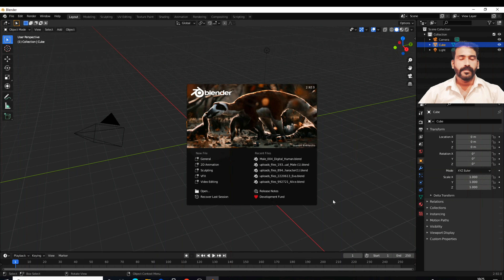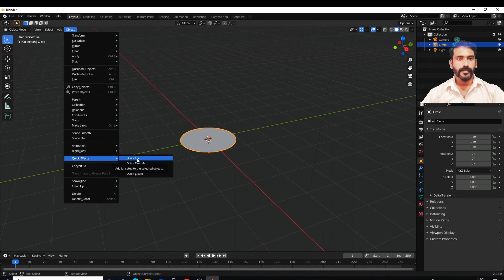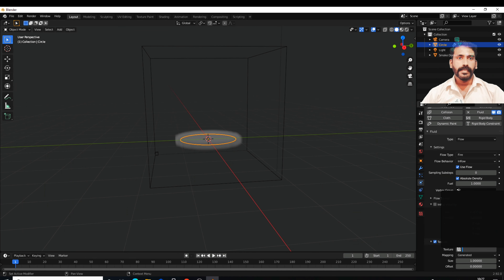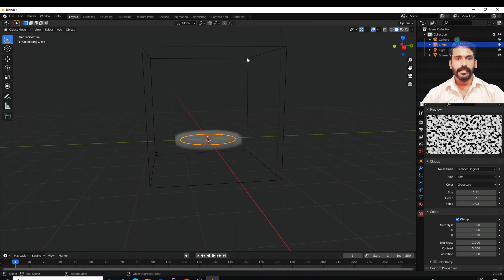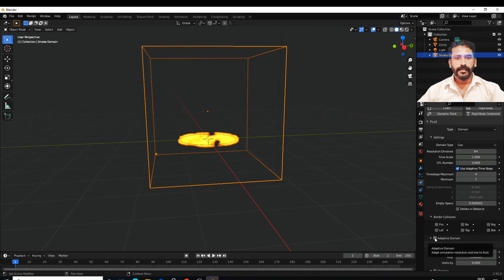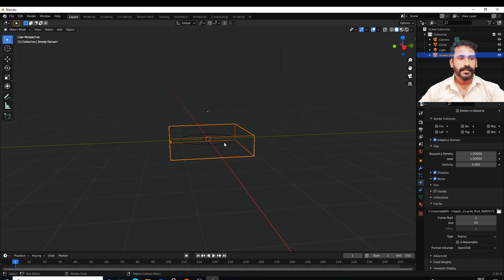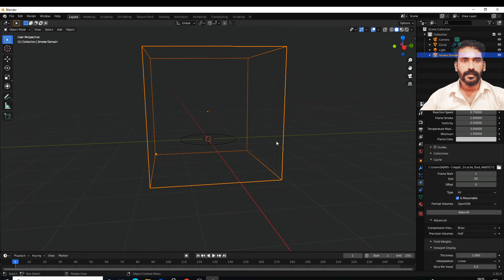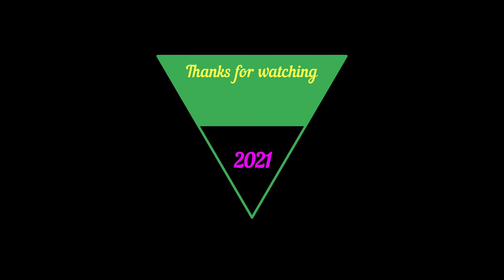FIRE SIMULATION IN BLENDER 2.92 /MALAYALAM TUTORIALS WITH SUBTITLES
BASIC FIRE SIMULATION AND REAL FIRE FLAME MAKING FOR  3D ANIMATIONS AND MOVIES